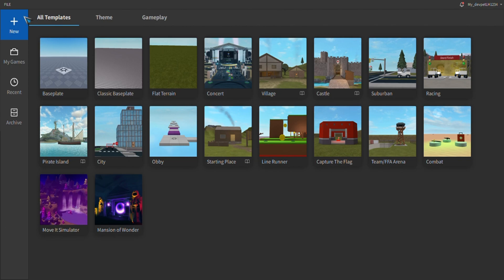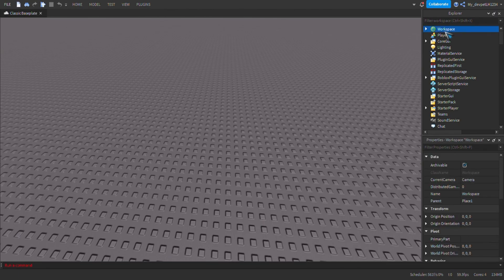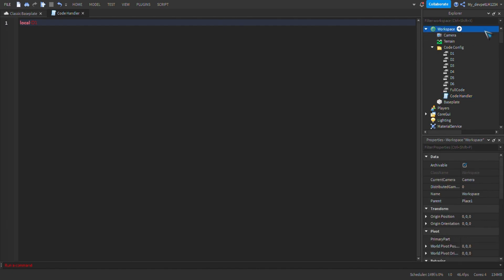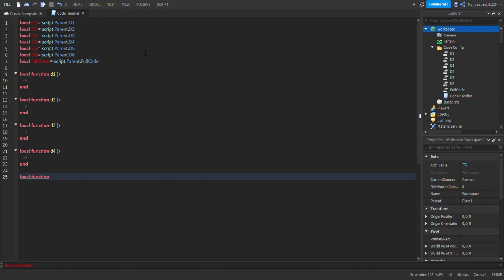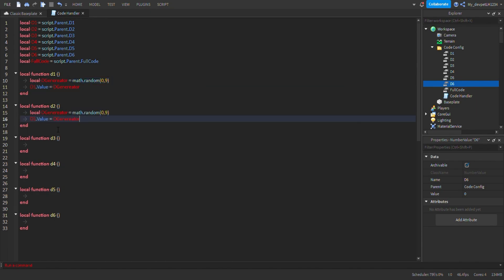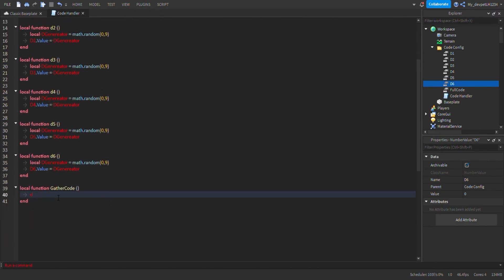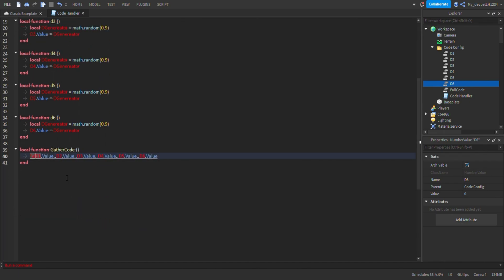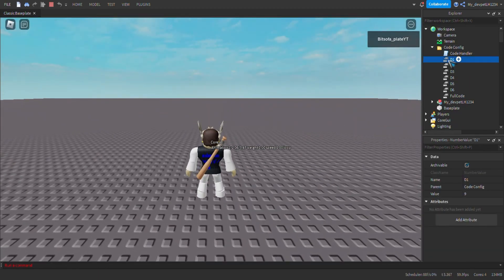How To Make A Random Generated Code (PART 1)